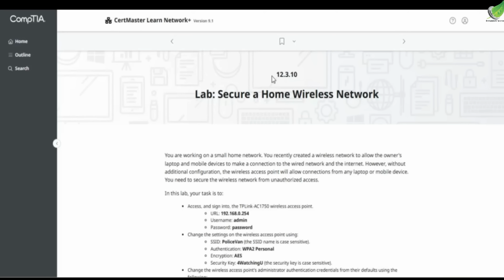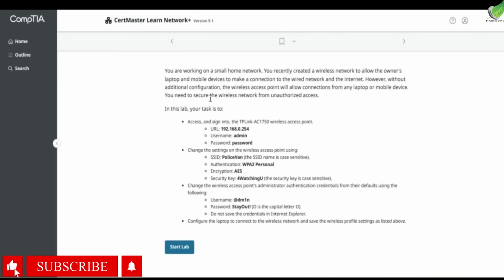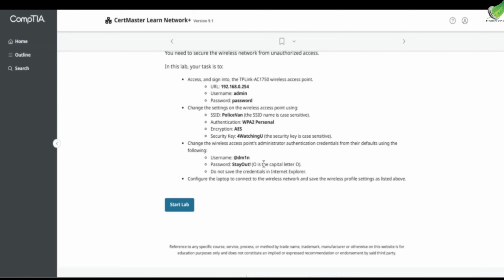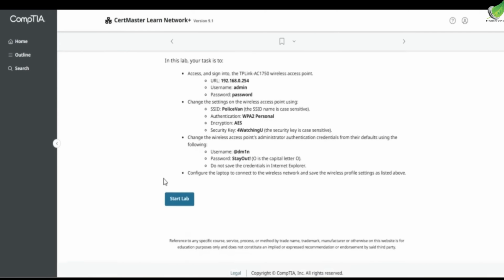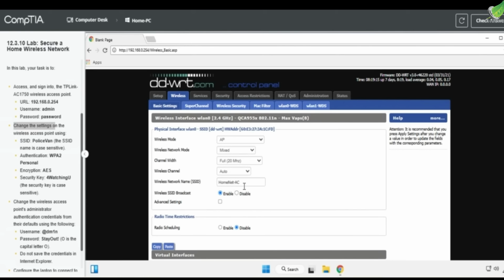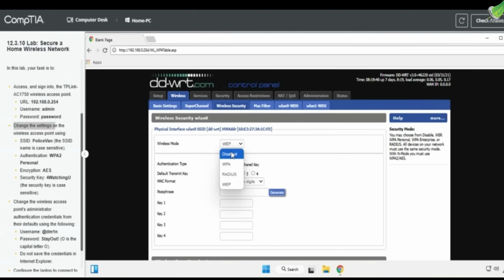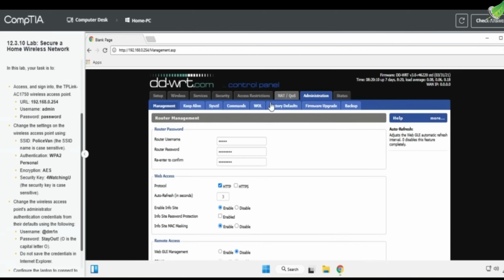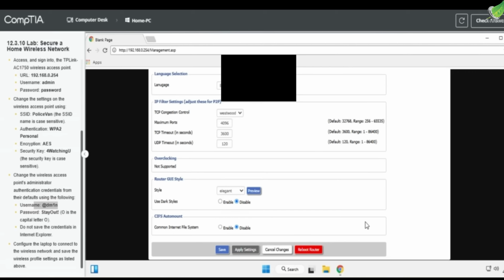Testout Network+ 12.3.10 Lab： Secure a Home Wireless Network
Testout Network+ 12.3.10 Lab： Secure a Home Wireless Network, Testout Network+ 12.3.10 Lab, Secure a Home Wireless Network, TestOut Network+ lab, home WiFi security, wireless network security, Network+ lab tutorial, CompTIA Network+, secure home router, WiFi encryption, WPA3 setup, networking certification, IT training lab, home cybersecurity, 2026 WiFi tips, how to secure WiFi, WiFi security guide,